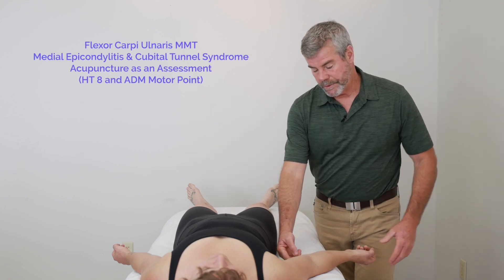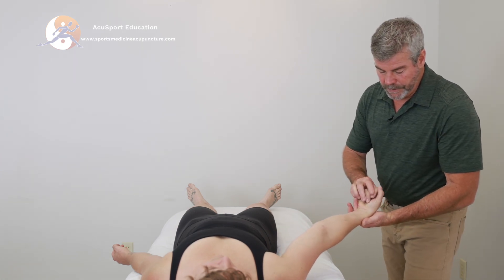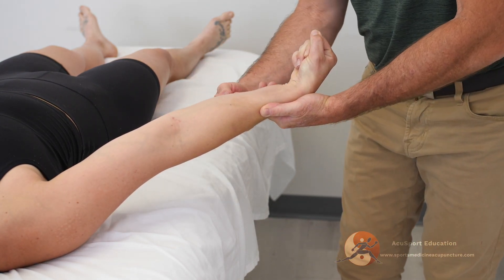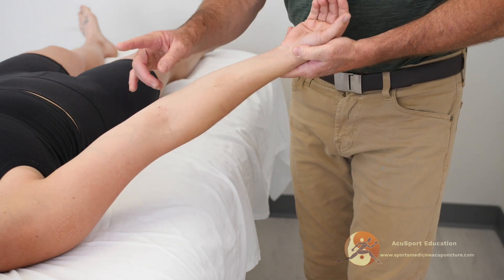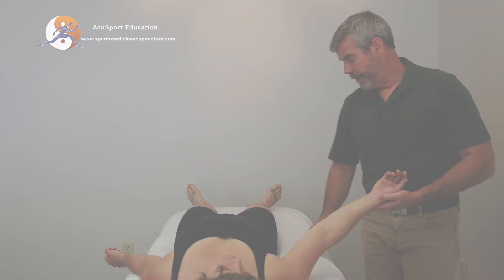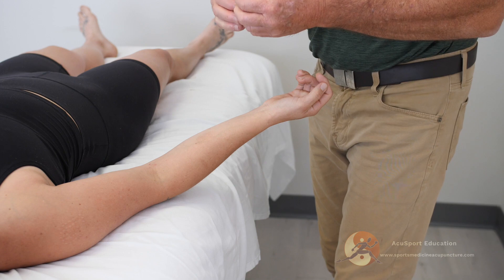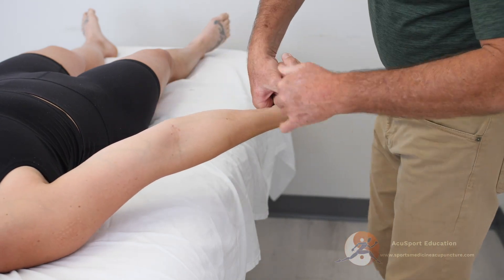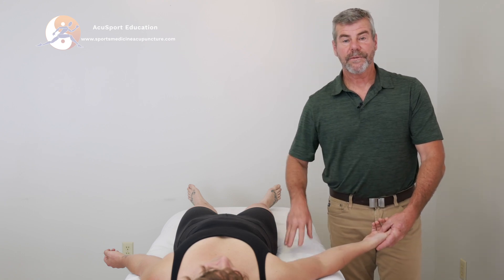Flexor Carpi Ulnaris Manual Muscle Testing & Acupuncture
Implications: HT 8 and the abductor digiti minimi motor point are two acupuncture points that are shown to be effective in decreasing pain in a flexor carpi ulnaris manual muscle test on a patient with medial epicondylitis. This muscle test is not only useful in the assessment of medial epicondylitis but also cubital tunnel syndrome (ulnar nerve entrapment near SI 8).

This video of the flexor carpi ulnaris MMT and acupuncture is one of 65+ manual muscle testing videos + acupuncture that will be released in early 2025 by AcuSport Education.

Looking to effectively address a range of injuries like medial epicondylitis and cubital tunnel syndrome? Look no further! The SMAC Program offers a convenient and efficient assessment and treatment for acupuncturists.

The SMAC Program offers a convenient and efficient assessment and treatment for acupuncturists. It offers the highest-level of sports acupuncture education courses and is a true integration of sports medicine and traditional Chinese medicine taught by experienced educators in the field. Matt Callison L.Ac. and his faculty, demonstrate comprehensive acupuncture treatment protocols with select points and appropriate needle techniques to corresponding channel systems to effectively change human movement for better function and correct pain patterns.

Learn more about AcuSport Education's Sports Medicine Acupuncture Certification Program

Get the Sports Medicine Acupuncture: An Integrated Approach Combining Sports Medicine and Traditional Chinese Medicine textbook